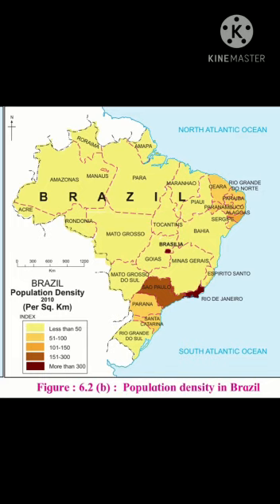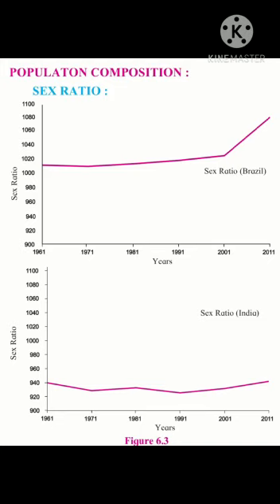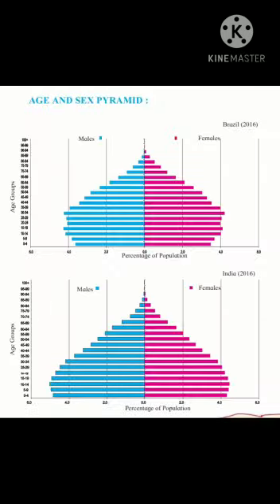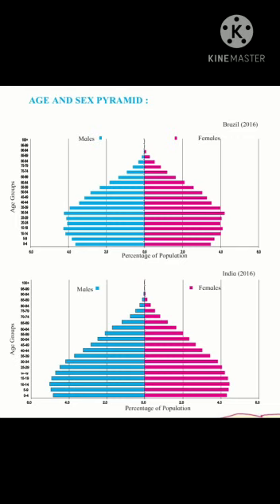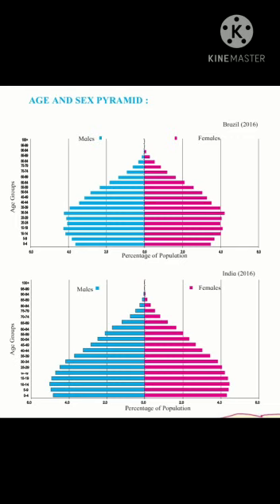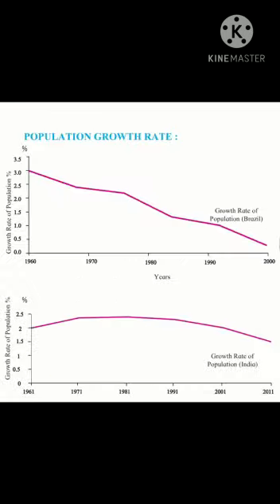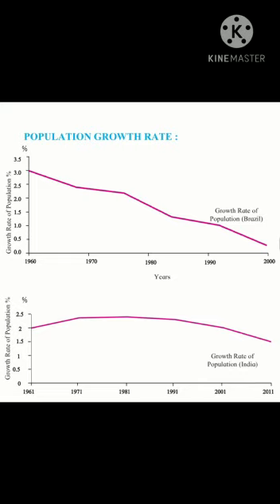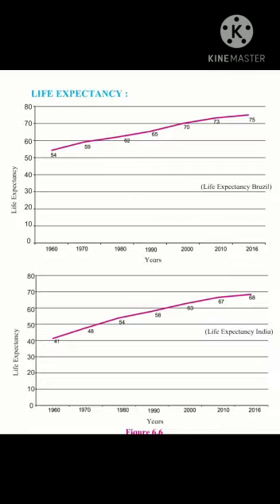Std : 10.Sub : Geography.Ls. no 6. Population (Part 2)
Video On  Population.